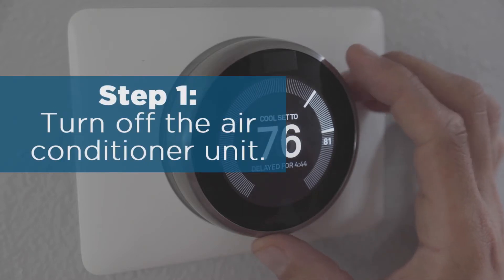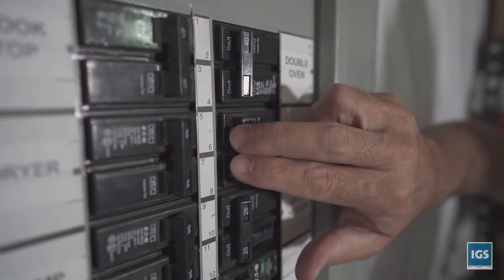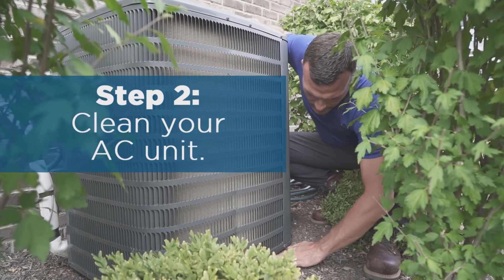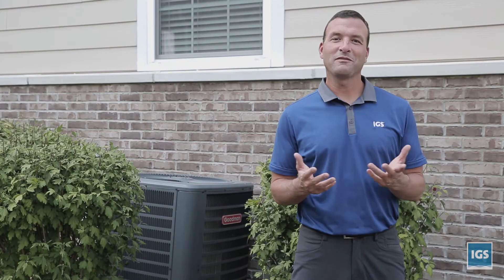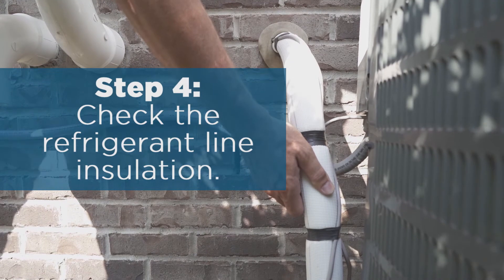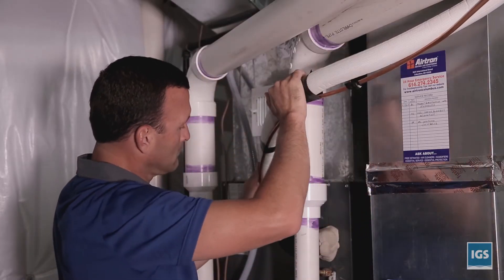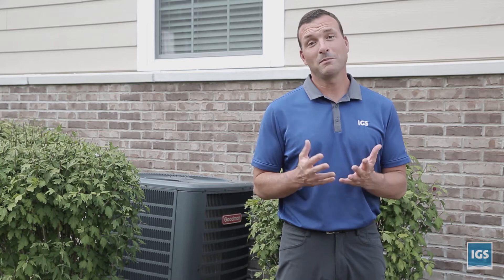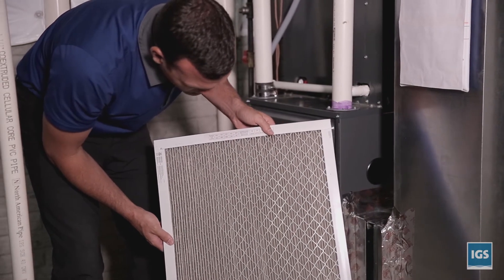DIY AC Maintenance Tips | IGS Home Warranty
Perform routine AC unit maintenance yourself with these AC maintenance tips from IGS Home Warranty.
0:00:21 Step One: Turn off the air conditioner unit
0:00:33 Step Two: Clean your AC unit
0:00:47 Step Three: Check the wiring around your unit
0:00:51 Step Four: Check the refrigerant line insulation
0:01:06 Step Five: Check your air filter
0:01:20 Step Six: Clean your condensation drain